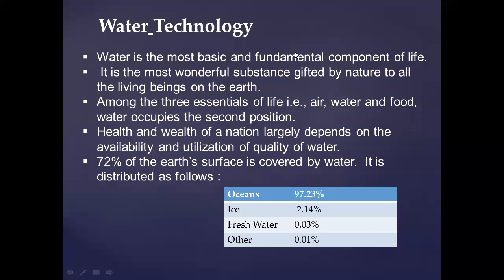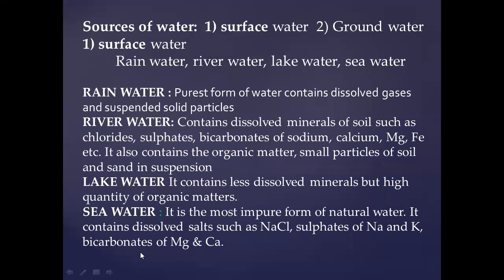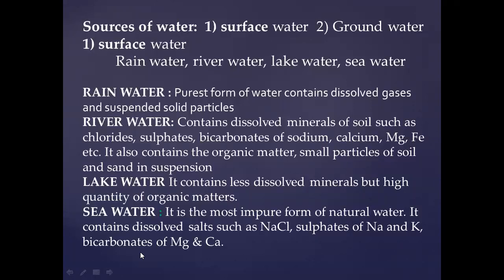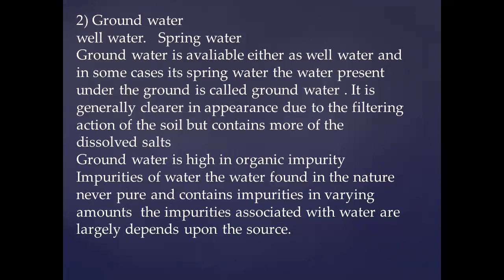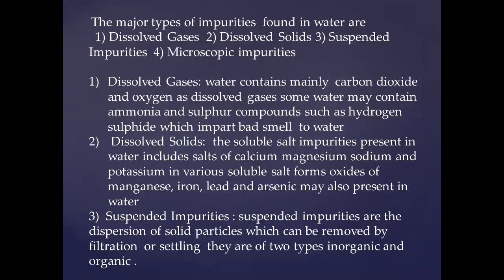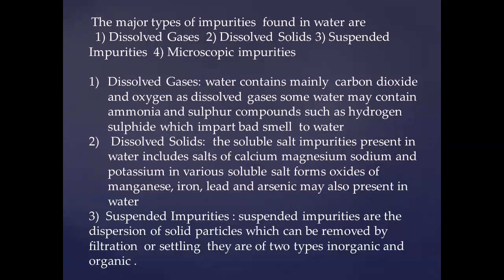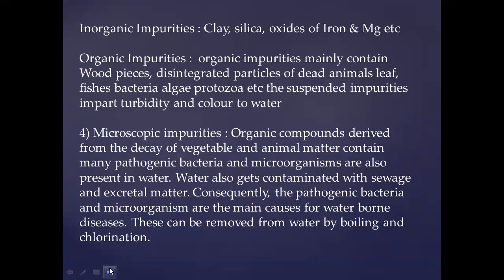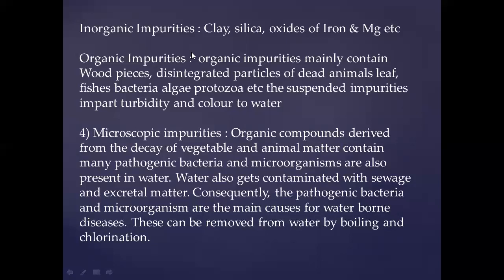18CHE22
Module 4
Introduction of  water